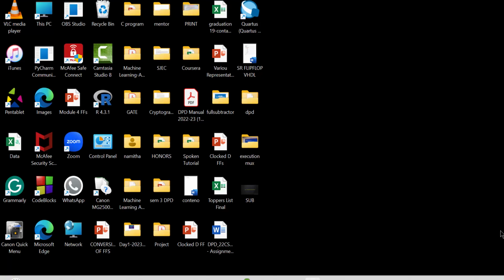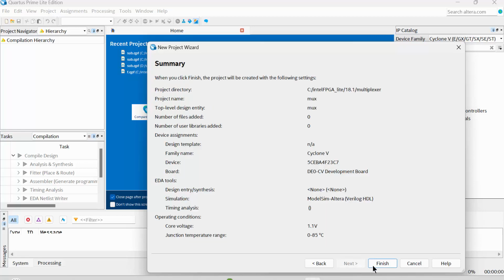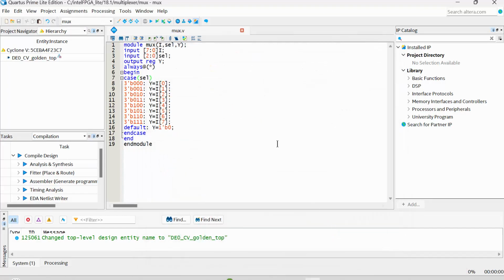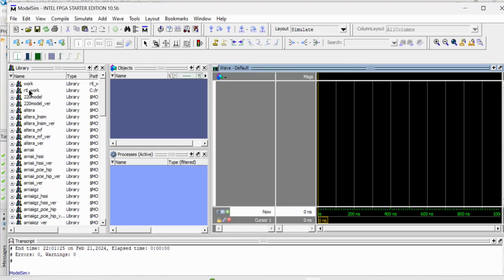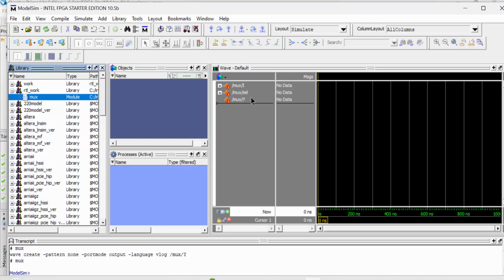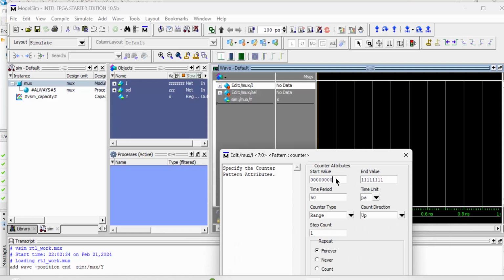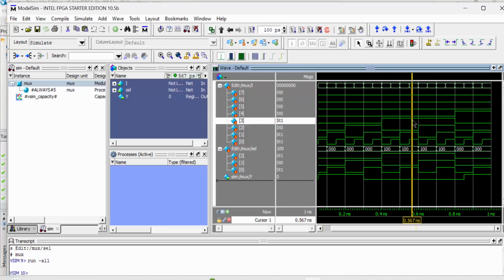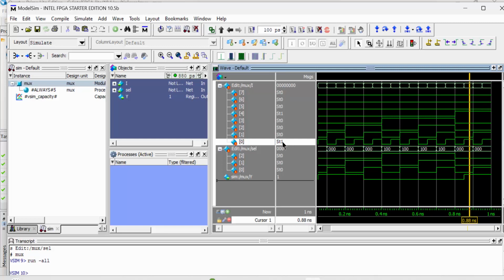8:1 MULTIPLEXER SIMULATION